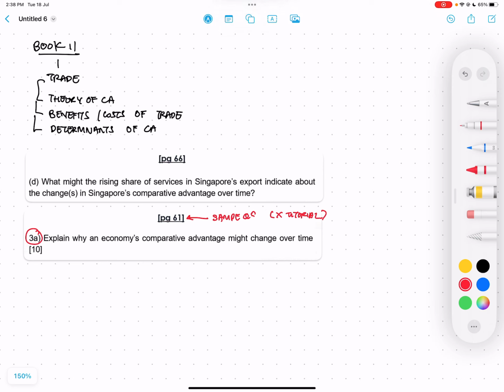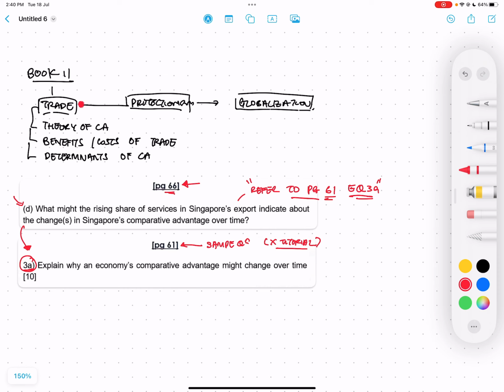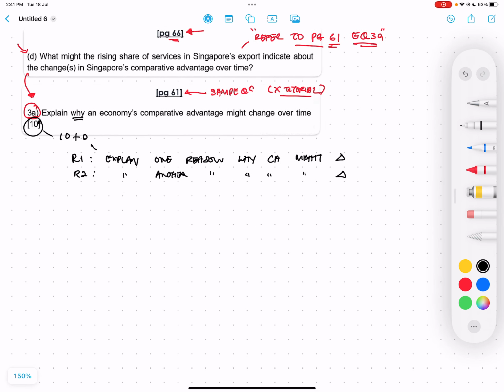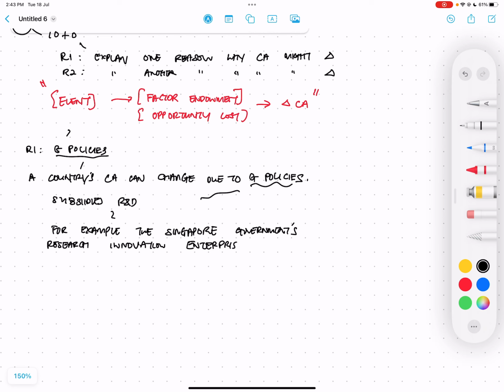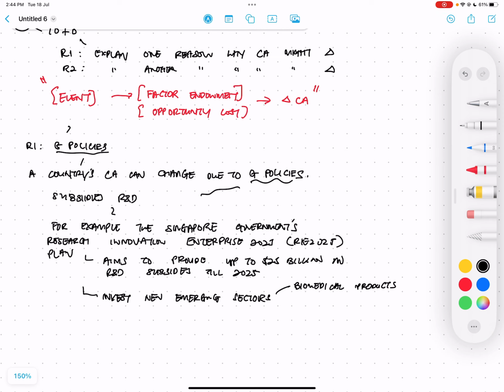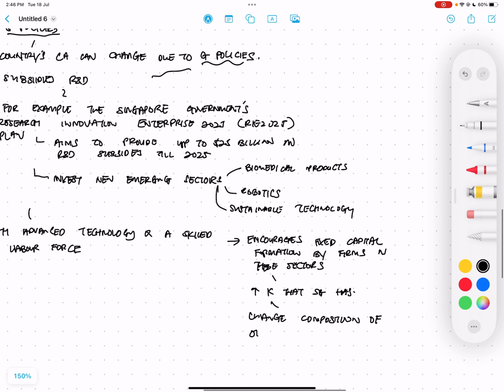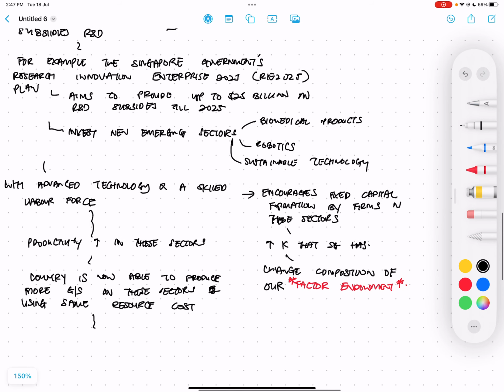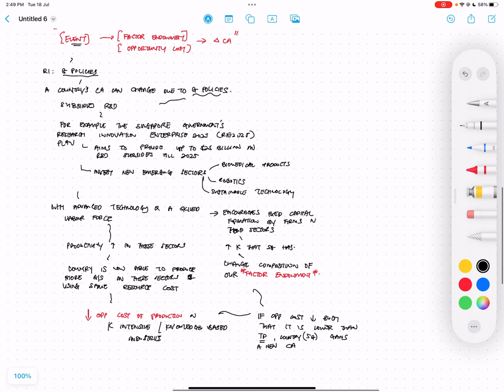22S54 International Trade Make up Lesson (19/7) [Part 1]